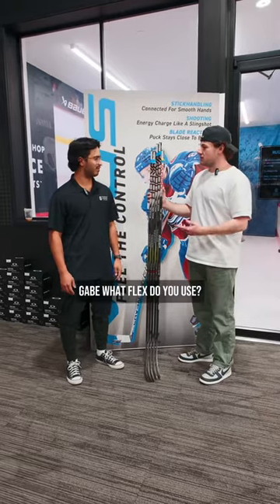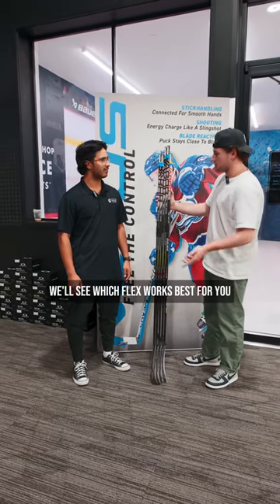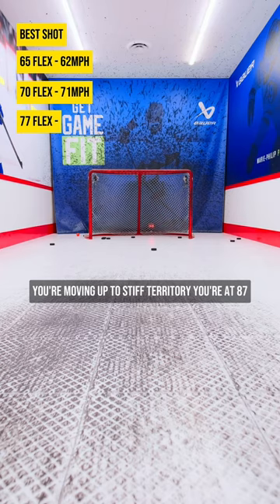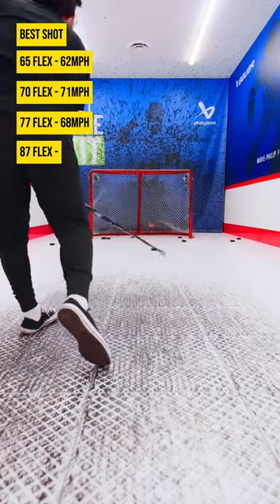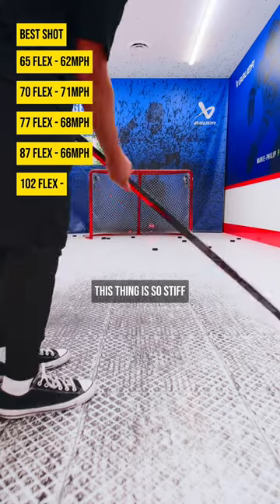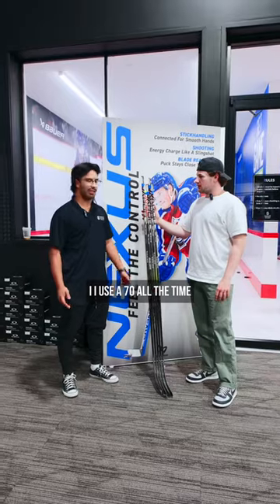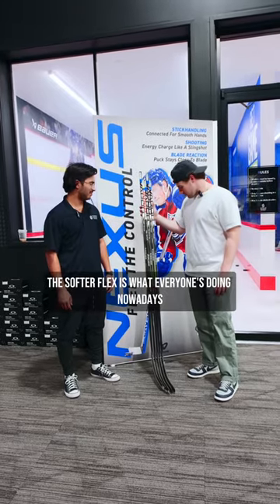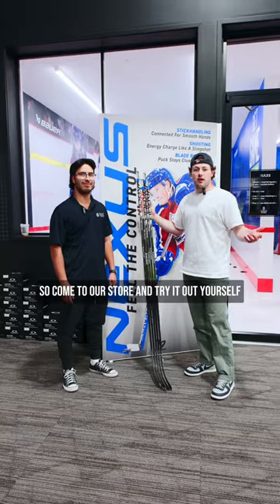What flex do you use?